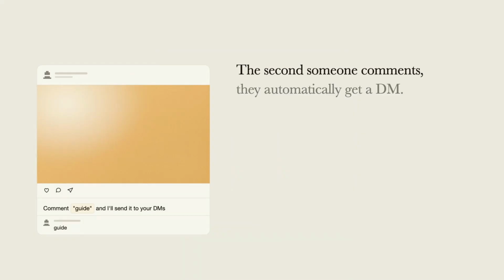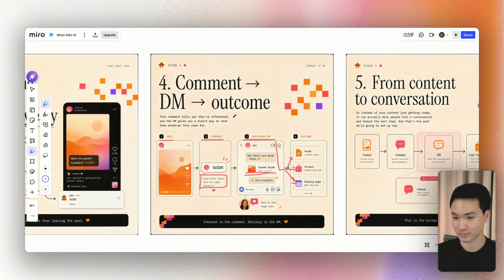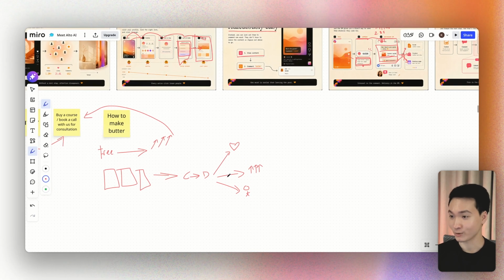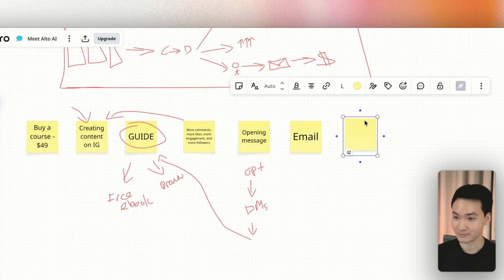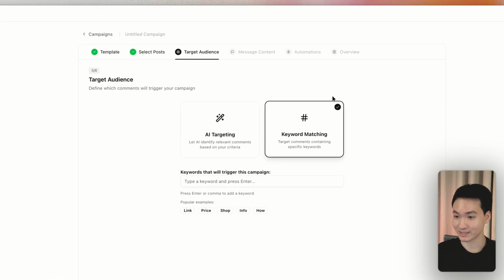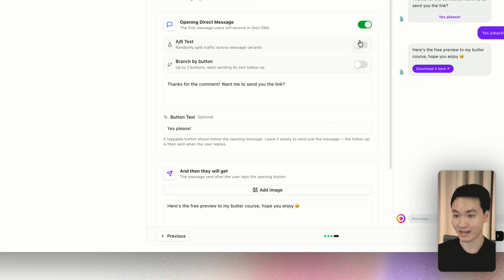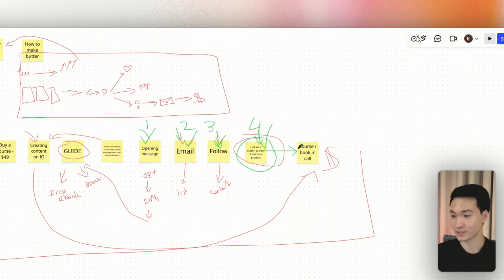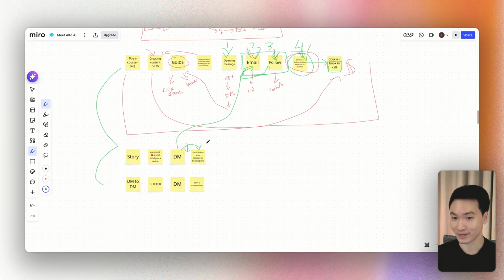How to Set Up Instagram DM Automation (Comment to DM)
Learn how to set up Instagram DM automation that automatically sends someone a DM when they comment a specific word on your Instagram post.

In this tutorial, I’ll walk you through the entire comment-to-DM automation setup step by step, including how to choose your trigger word, create the automatic DM, and get the automation running on your Instagram account.

This is useful for automatically sending links, freebies, lead magnets, product information, or other resources to people who engage with your content.

If you want to automate Instagram DMs and turn more of your comments into conversations and leads, this tutorial will show you exactly how to do it.

ABOUT MEET ALTO

Meet Alto AI is a 1-to-1 AI agent that grows your email list and sales on social media. It replies to your audience, hides negative comments, engages with your followers, creates AI campaigns, and helps you automate your social media sales on autopilot.